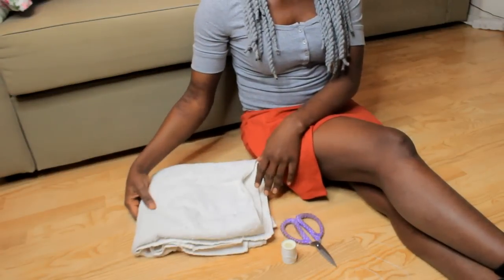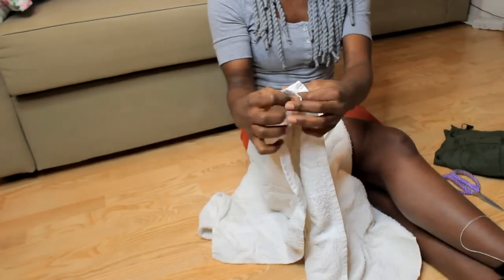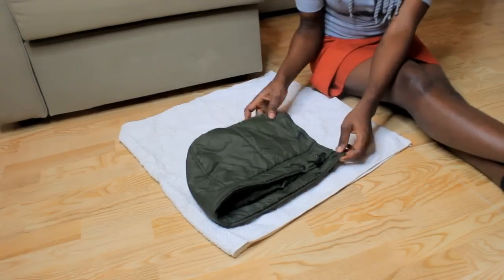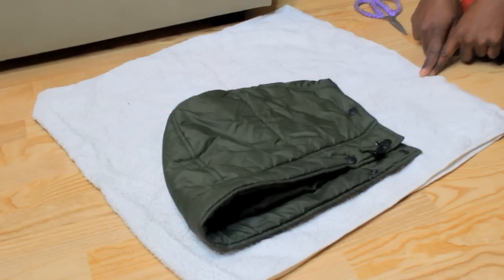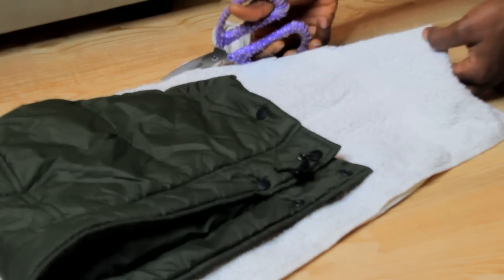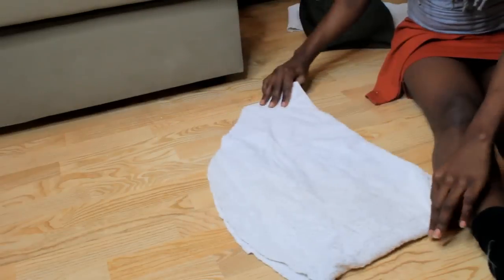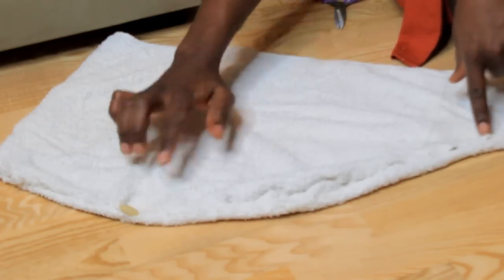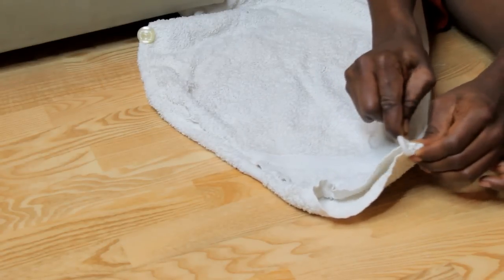DIY Towel Wrap for Hair | No Sawing Machine Needed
Thread
needle
scissors
Bootie

Check my sawing videos